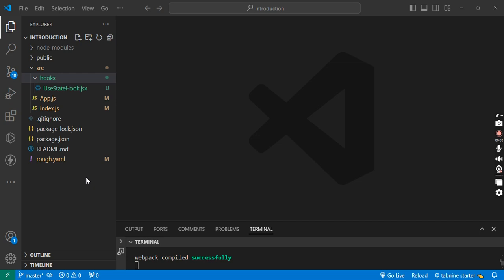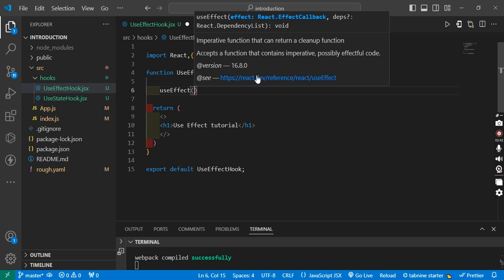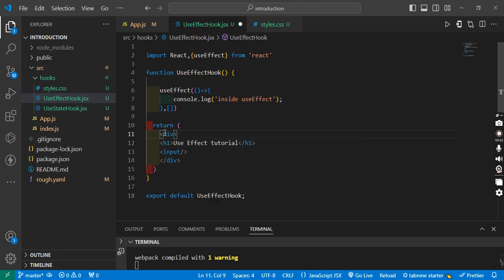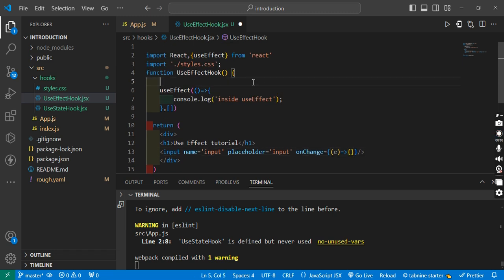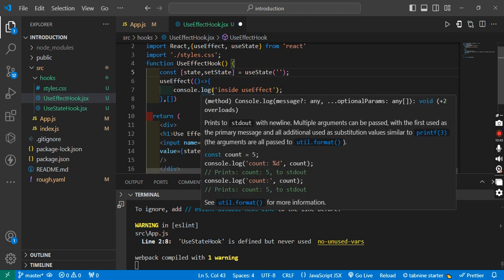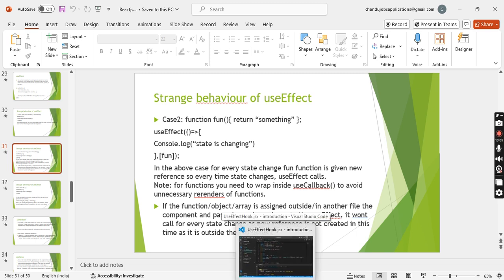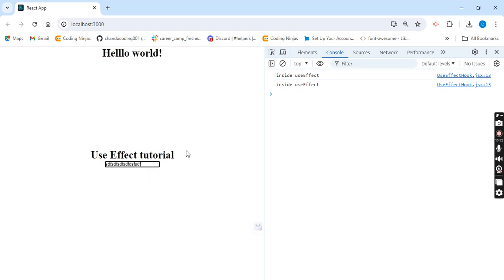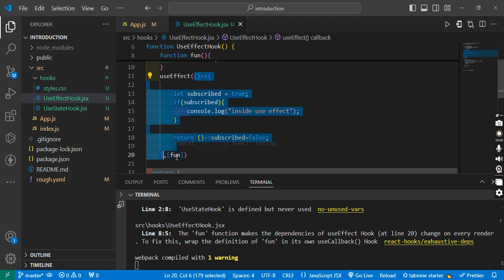React JS Use Effect hook